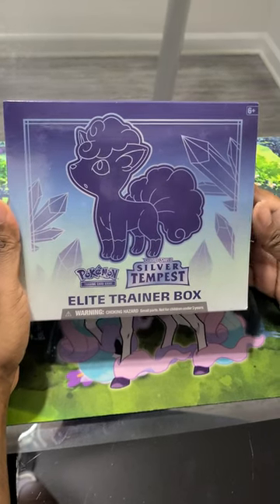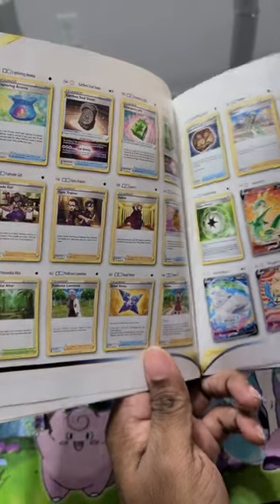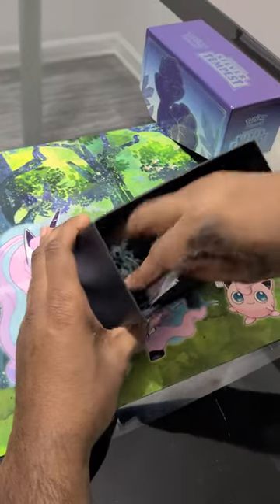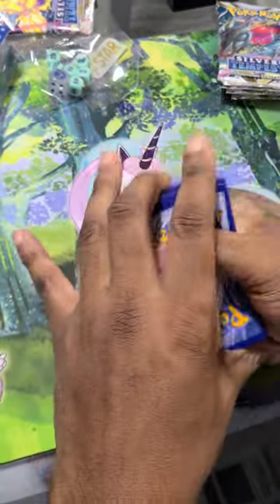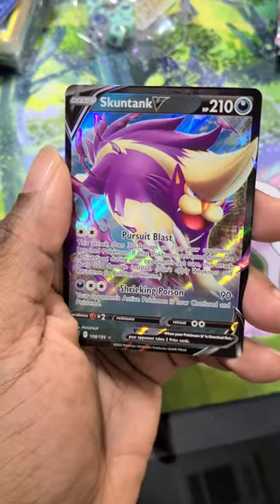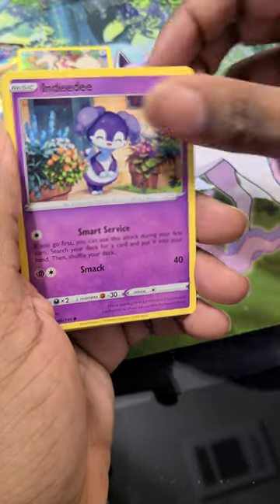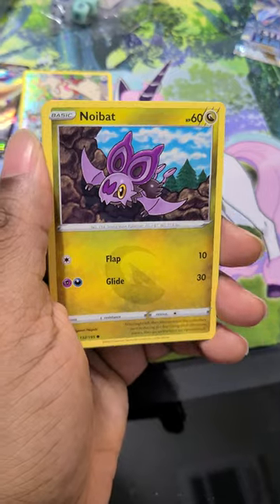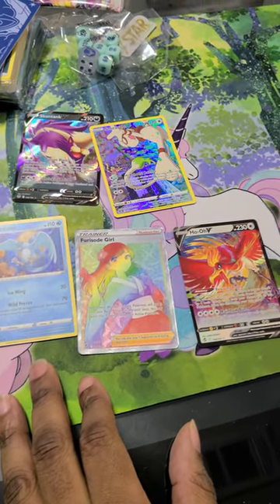Rainbow Rare Pulled !!! Pokemon Silver Tempest ETB Opening!!!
Opening a Pokemon Silver Tempest Elite Trainer Box !!!